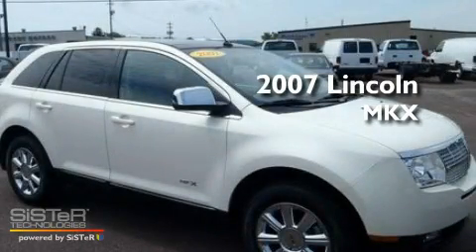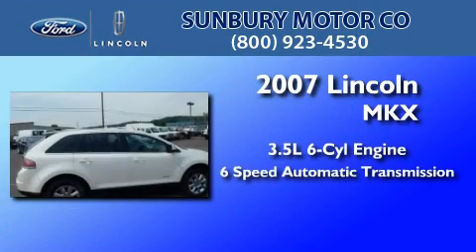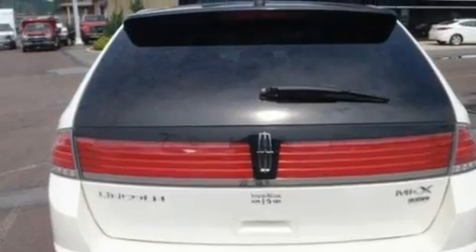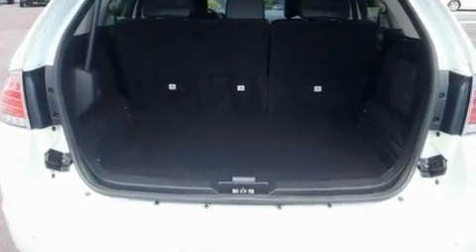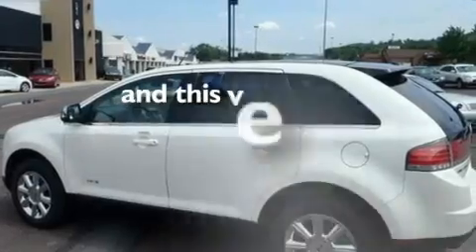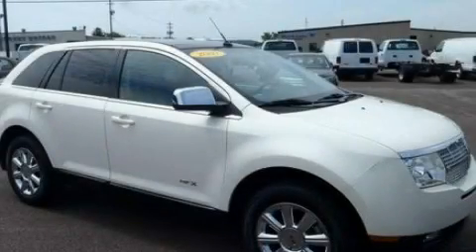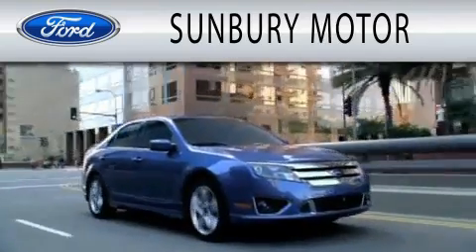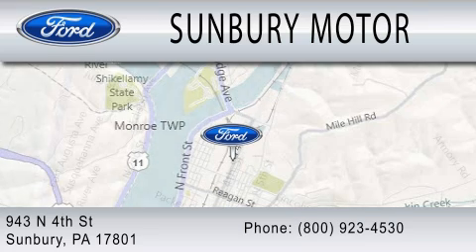2007 LINCOLN MKX PA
Year : 2007
 Make : LINCOLN
 Model : MKX
 Engine : 3.5L V6
 Trans . : AUTO 6SPD
 Exterior : WHITE
 Miles : 43,281

 Stock : LB415A

 943 North Fourth Street
  , PA 17801